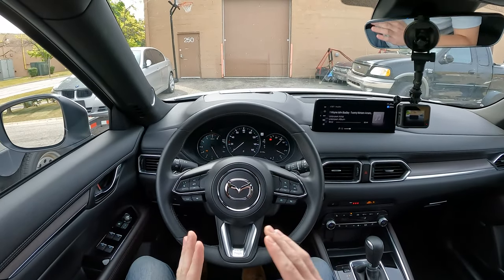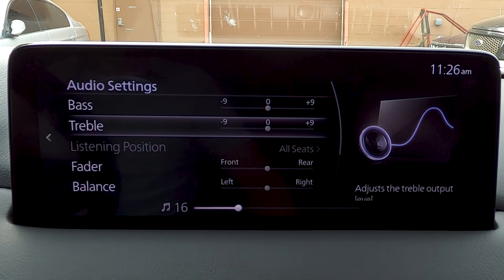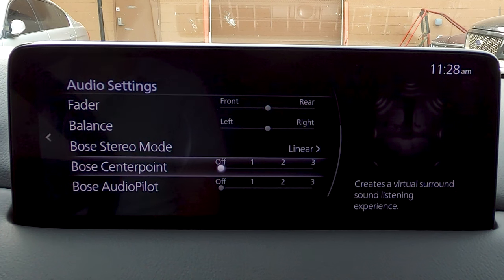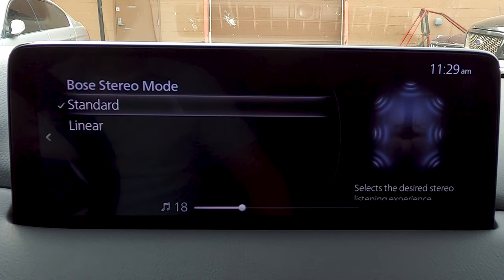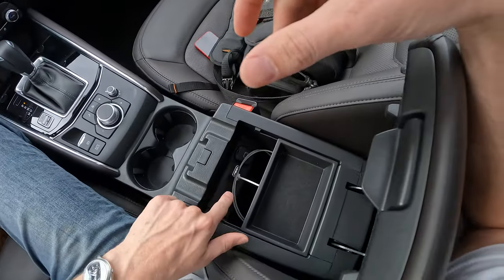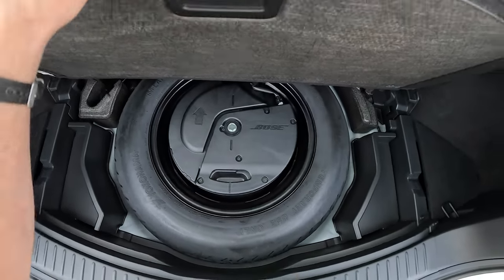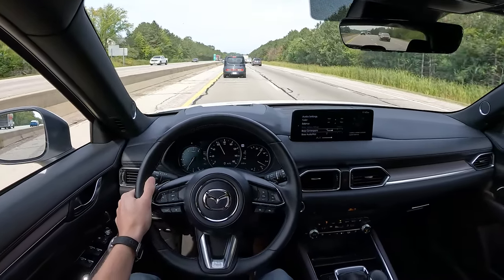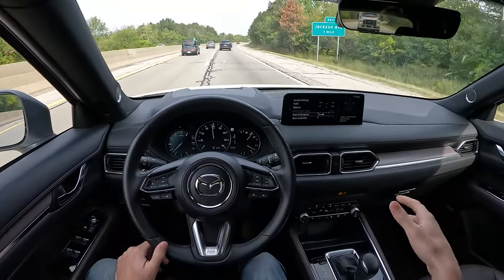2022 Mazda CX-5 – Bose 10-speaker Sound System Review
Mazdas have some of the best Bose sound systems, and even though the CX-5 only has 10 speakers compared to 12 in other Mazda models, it still has a great audio system.

0:00 Infotainment, sound settings, speakers, inputs
7:42 Electronic (Illuminate)
9:00 Lo-fi/Chill (ChillShop)
9:45 Classical (The Travelling Symphony)
11:27 Rock (Homeworld Collapse)
13:07 Bass (Redlips)
13:43 Electronic (Muffin)
14:50 Electronic (Aimless Lyrics)
15:56 Final thoughts